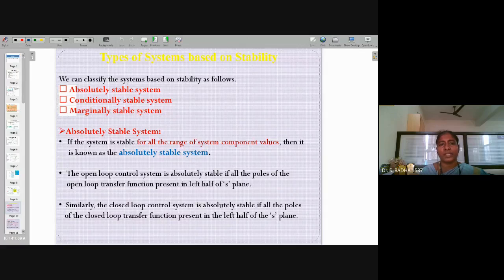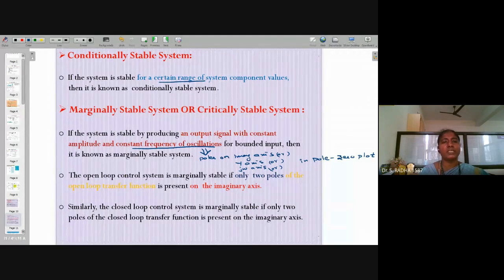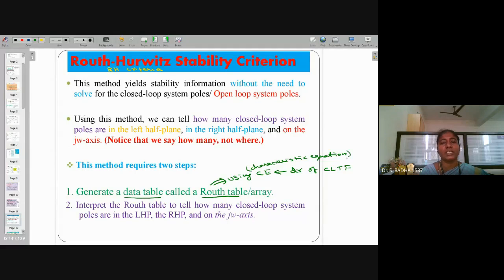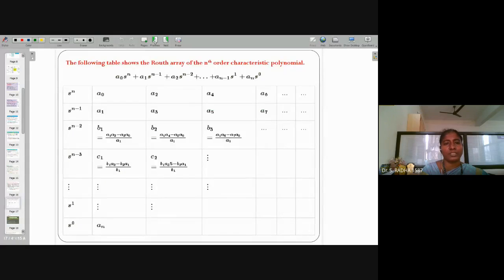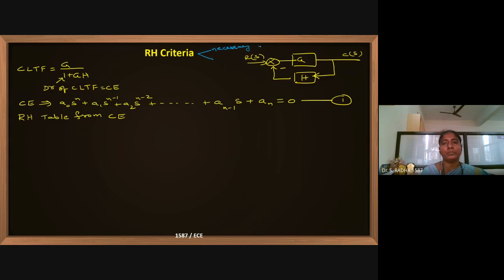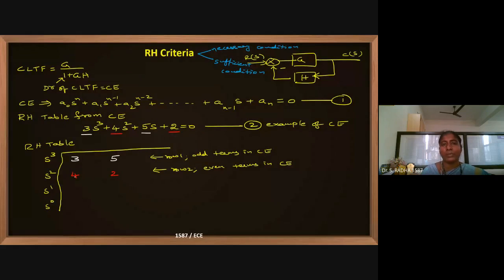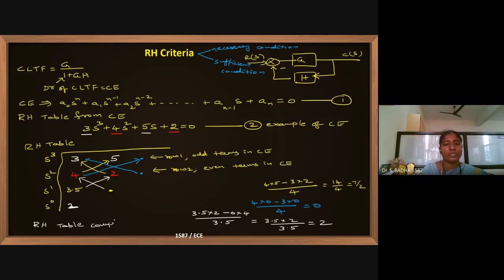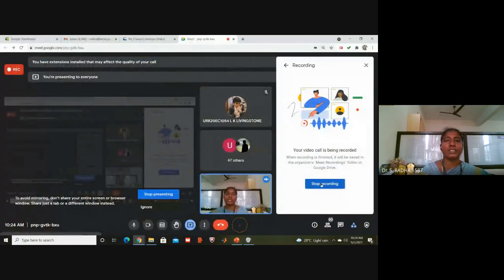RH Criteria L1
Control systems- RH Criteria- L1